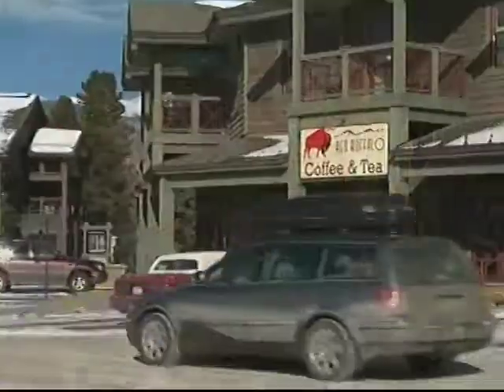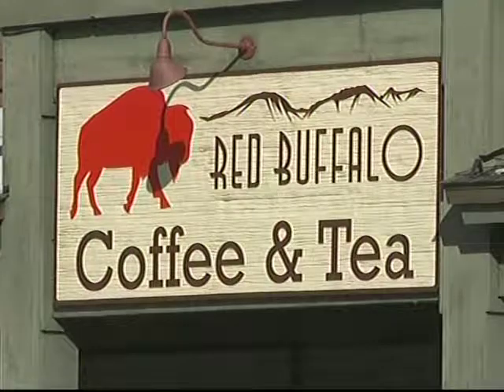SS 12 15 14 Red Buffalo